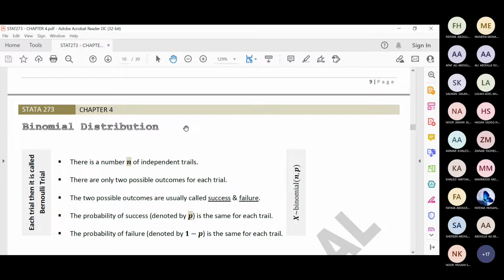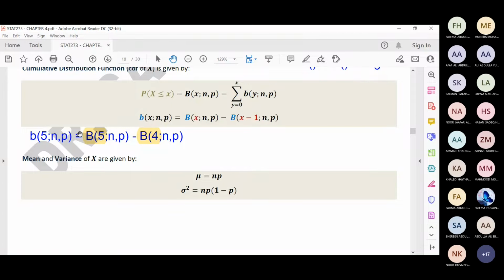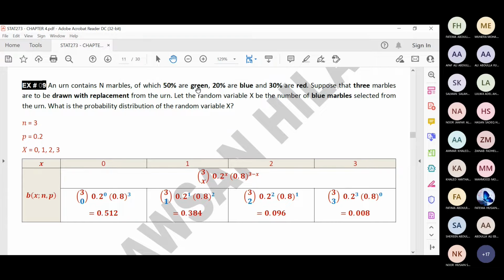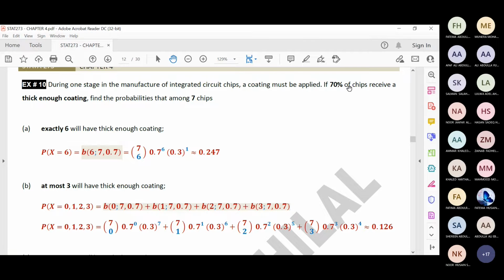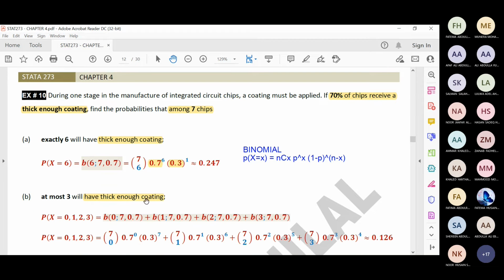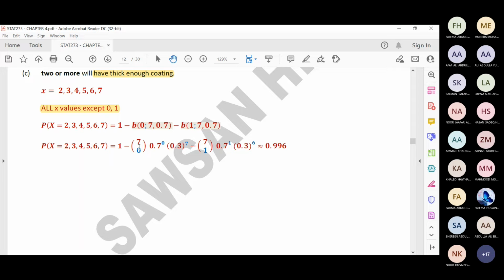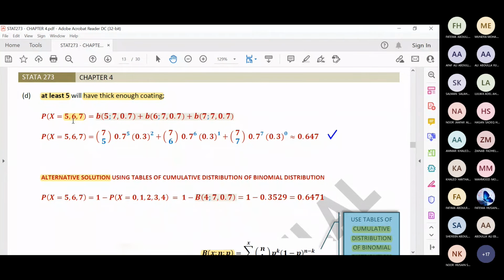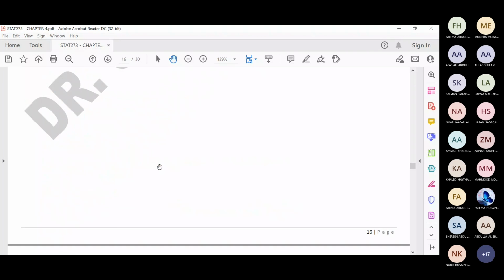16 STAT273 1 THU 21 OCT 2021 20211021 100144 Meeting Recording